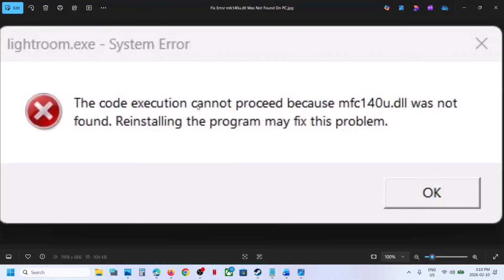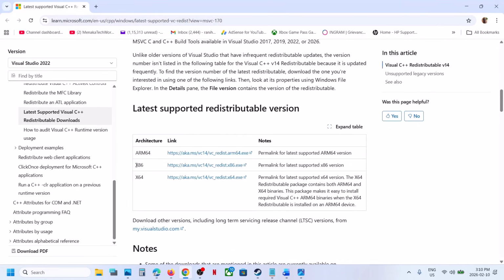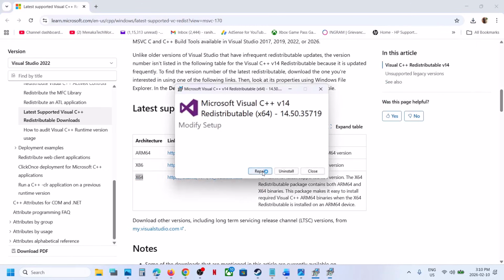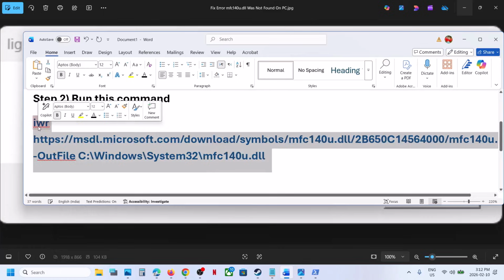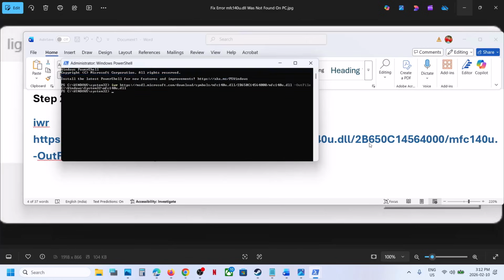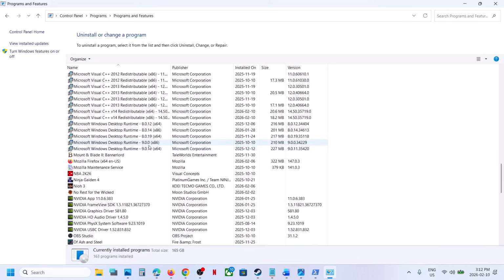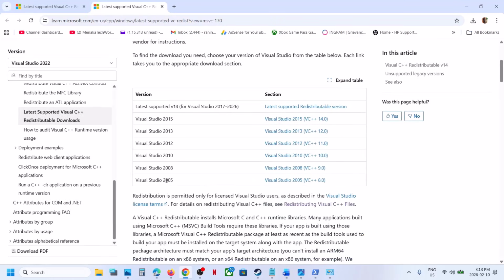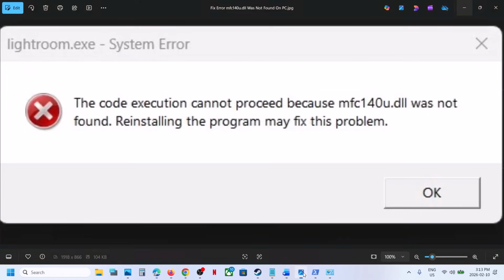Fix Error mfc140u.dll Was Not Found On PC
How To Fix Error The Code Execution Cannot Proceed Because mfc140u.dll Was Not Found Reinstalling The Program May Fix This Problem
Step 4) Uninstall & Reinstall the App which is giving the error